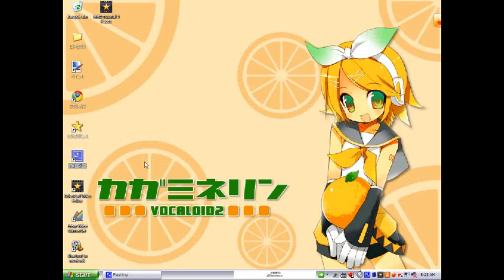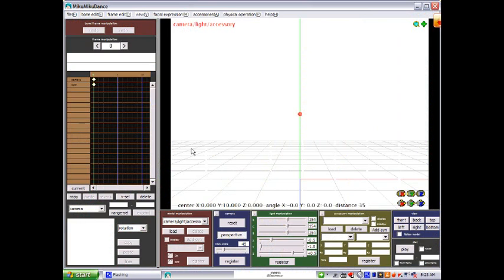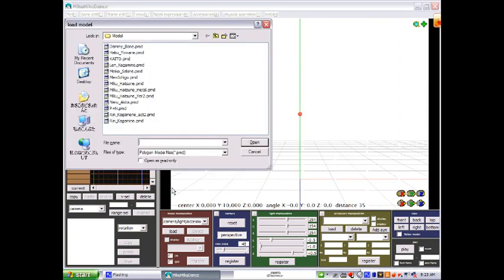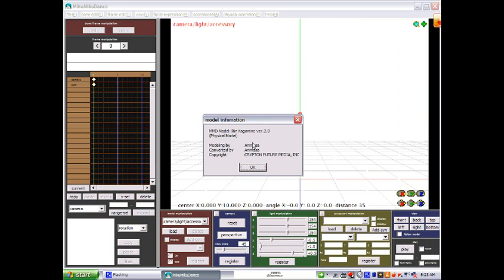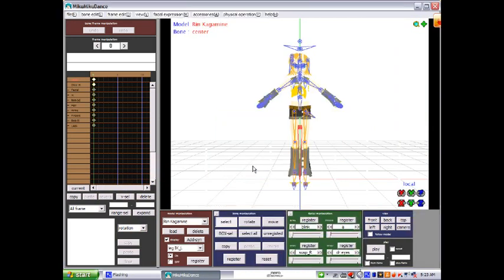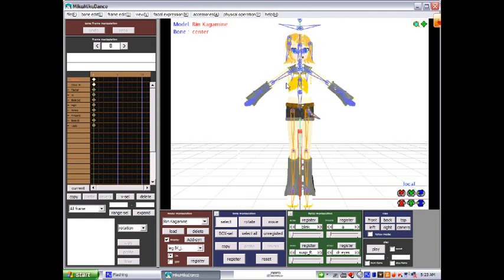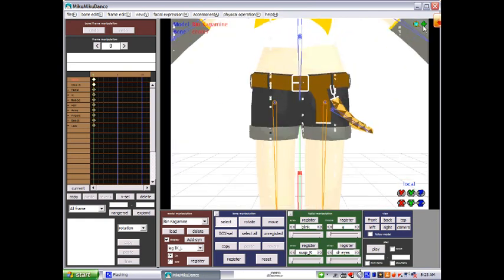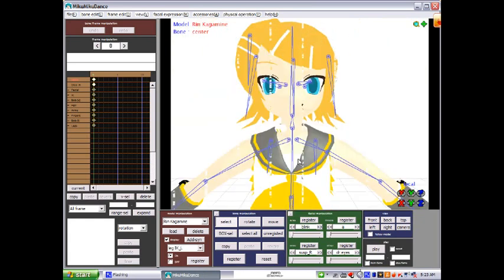MikuMikuDance (MMD) Tutorial 01 -- Expressions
Sorry about the bad quality. My home computer is being worked on, so I dug up this old.. Dell laptop that hasn't been used in about a decade or so.

Anyways, expressions are pretty straight forward. I'll make a more useful tutorial in the future, I promise!

WRRRRRRRRRRY! :D